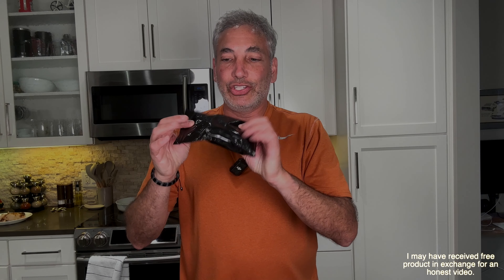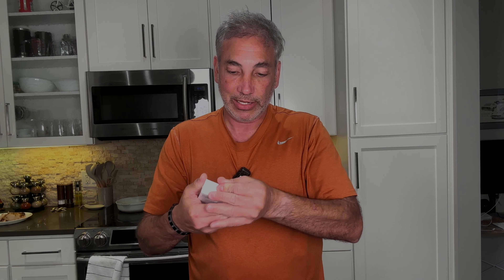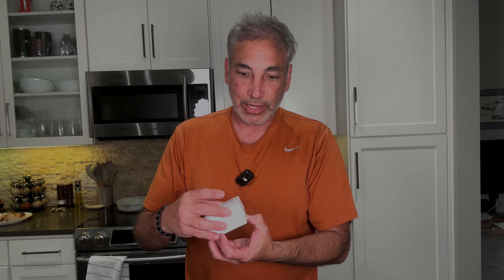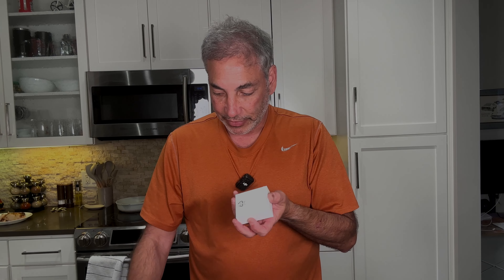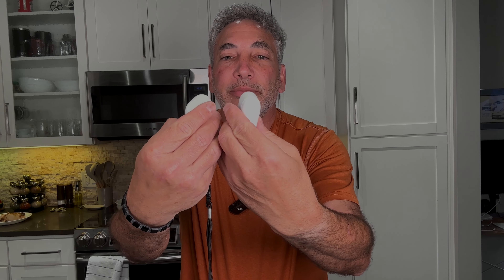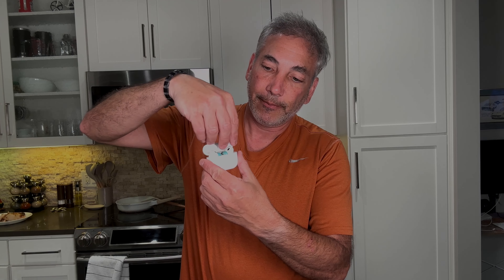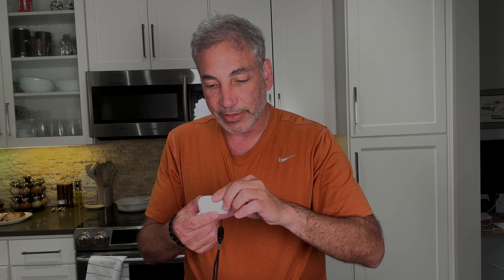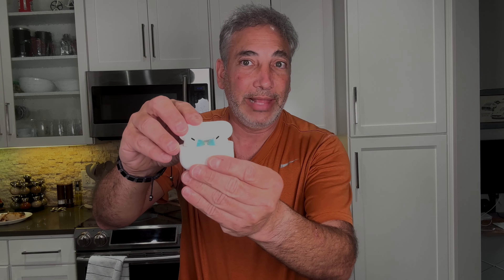Airpods Case Review & Unboxing 4K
Compatible with AirPods Pro 1st & 2nd Generation Charging Case with Cleaner Kit,Replacement Wireless Charger Case with Bluetooth Pairing Sync Button,Type-C Wireless Charging Case
Visit the Ponnky Store
From Amazon
(AD)